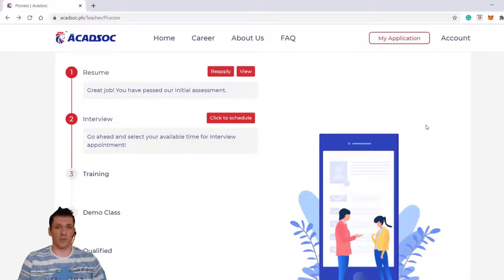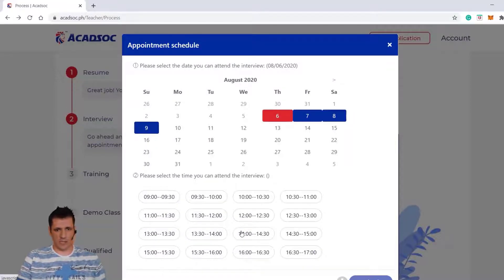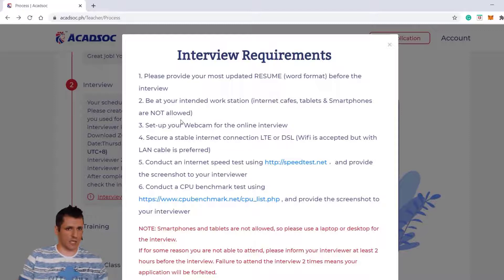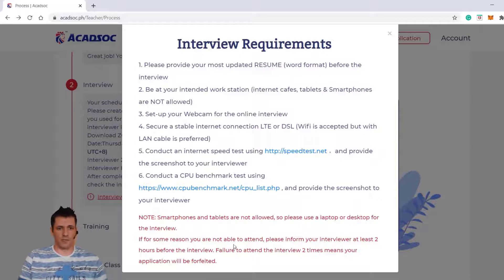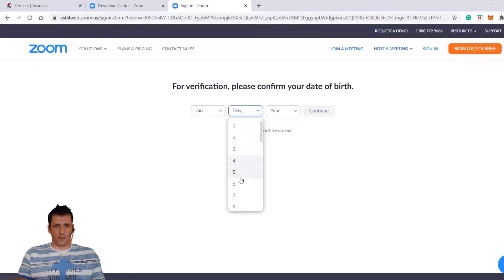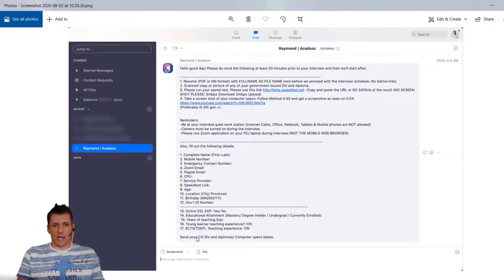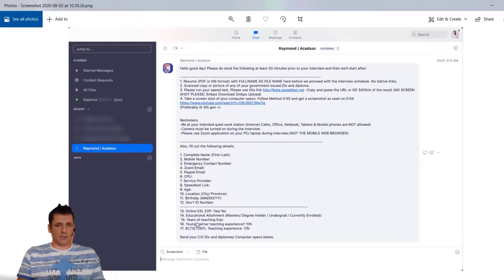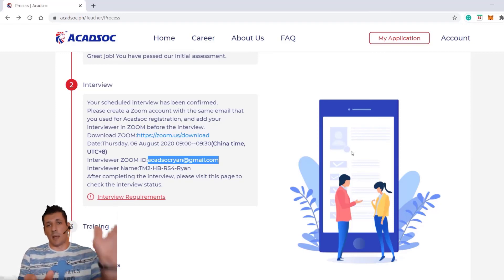Acadsoc Zoom Registration and Add Contact Tutorial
And final tutorial how the registration in Zoom app for the Acadsoc interview looks like and how to add a contact, in this moment your HR - TM.

If there is any question we are happy to help.
Enjoy :D